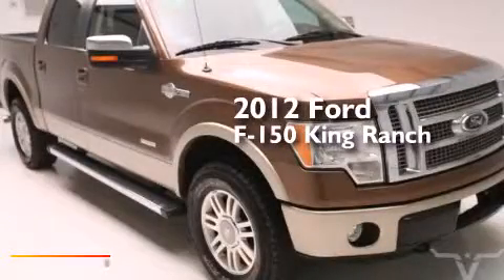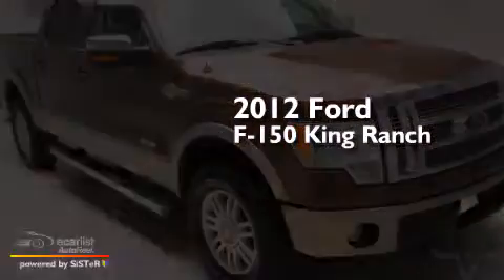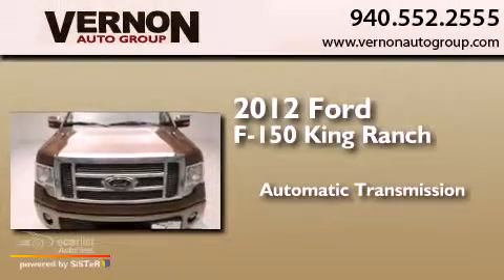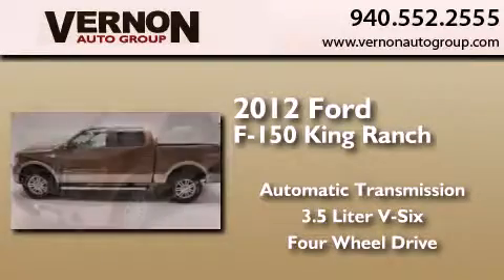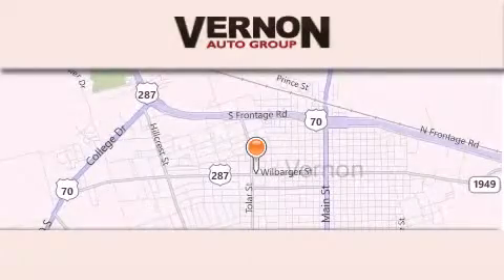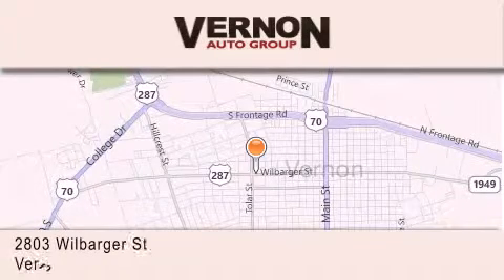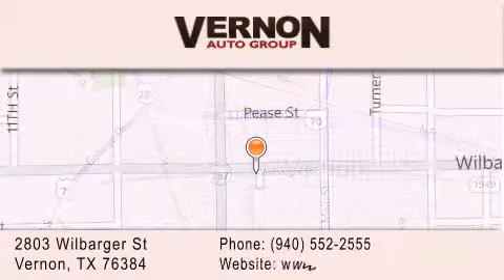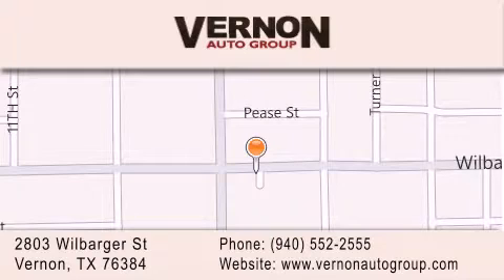Pre-Owned 2012 Ford F-150 Vernon TX 76384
We have been honored to serve the Vernon TX area , we promise that your experience at our dealership will exceed your expectations ! Year : 2012 Make : Ford Model : F-150 Engine : 3.5L V6 Ecoboost Engine Trans . : Automatic Exterior : Brown Miles : 24,891 Interior : Burgundy Vernon Auto Group 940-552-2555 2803 Wilbarger St Vernon , TX 76384